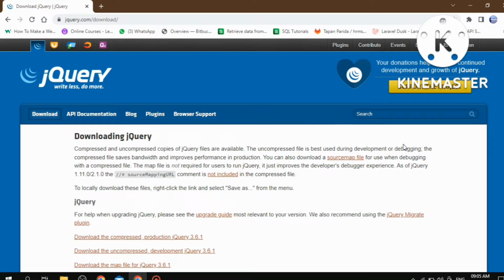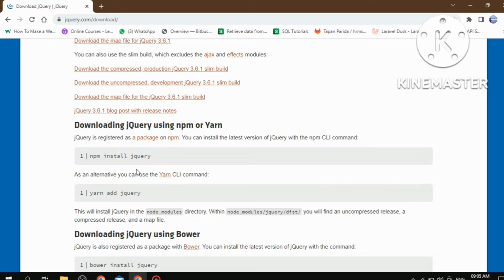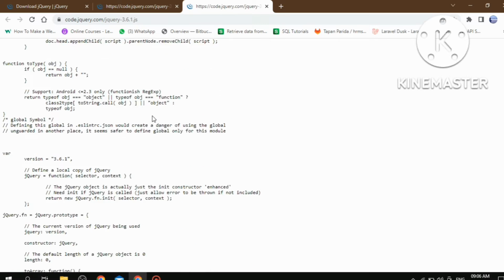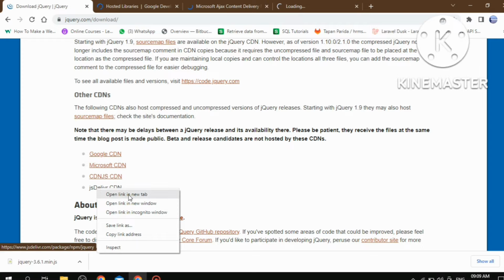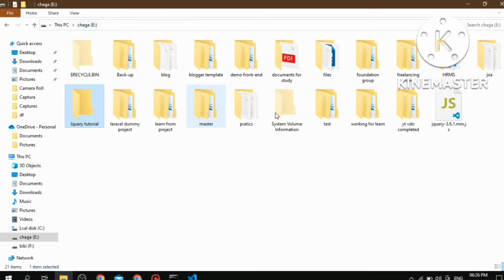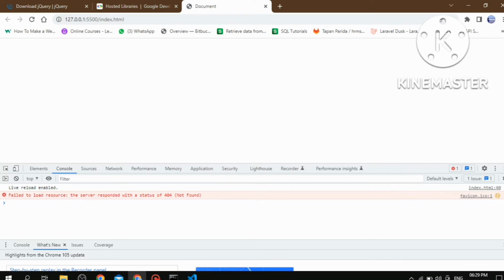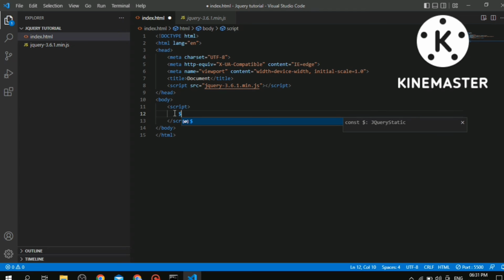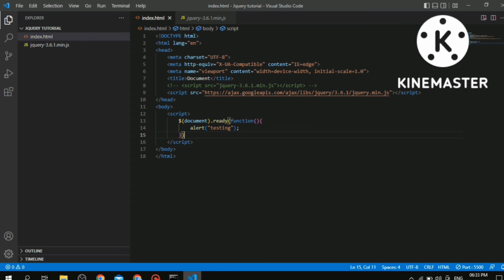jQuery jQuery Tutorial for beginners || How To Add jQuery in Our Website || Part -2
Hello Developers,

following are the important link :-

If you have any doubts related on any this Video then u can join and me any time . I will try to connect with you and solve your problem.